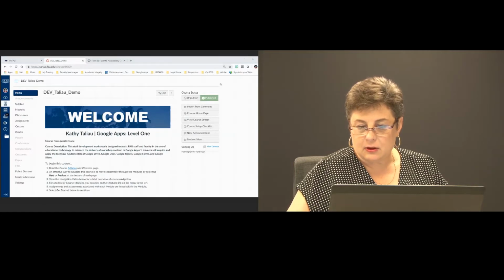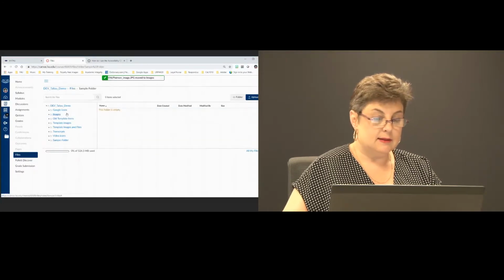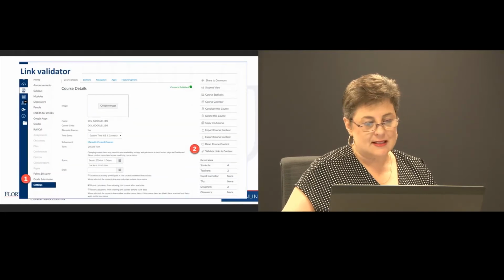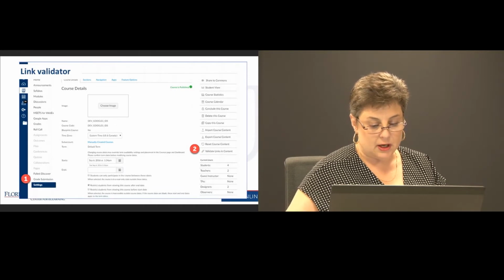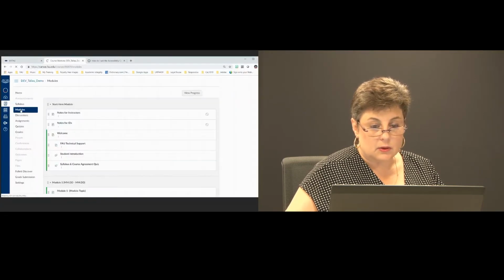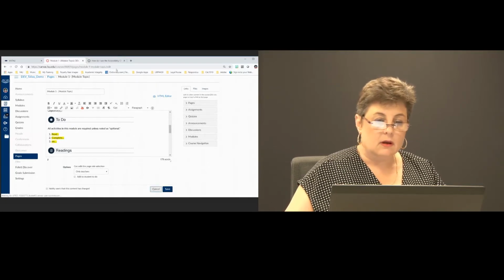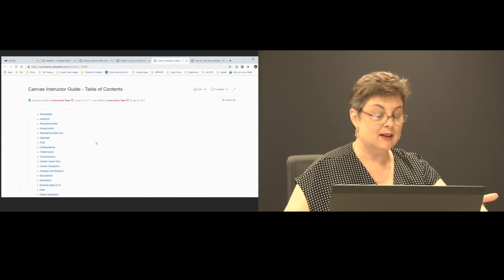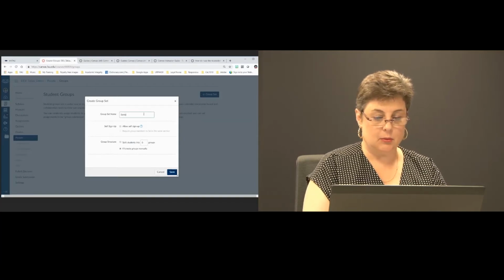Revise Revamp Redo Your Online Course - CeL Professional Development Webinar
Presenter: Kathy Taliau
5/6/19

As the semester comes to a close you may be wanting to revise, revamp, or totally redo your online course. This PD session provides some handy tips.